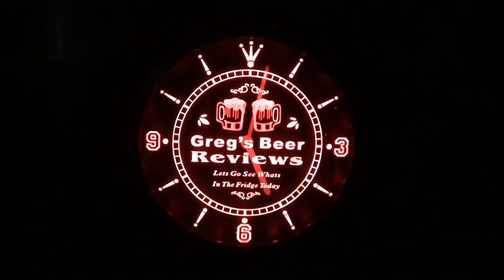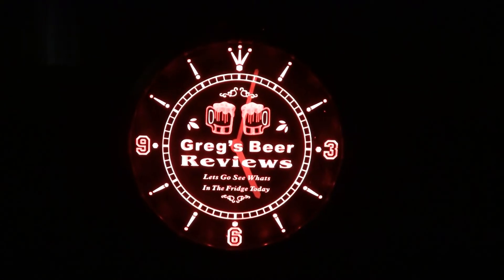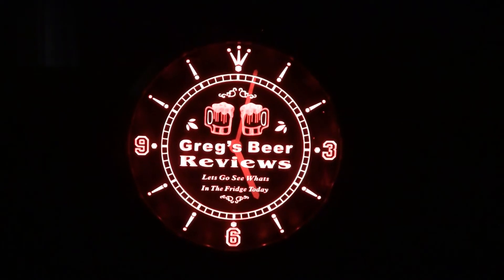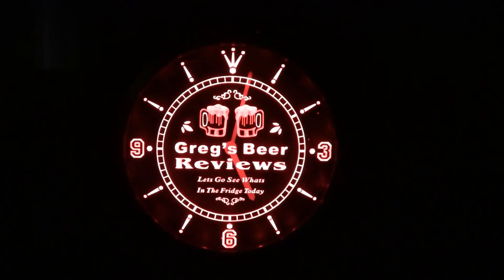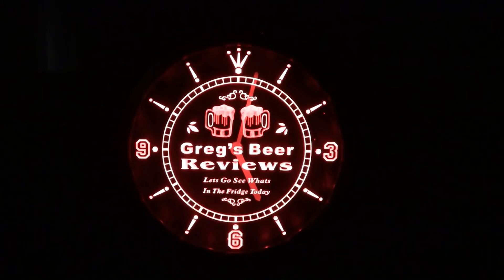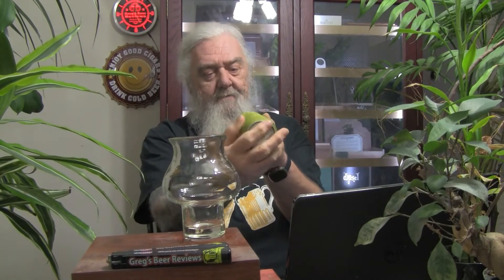Beer Review # 4307 Hop Butcher For The World Lord Octomoss Double IPA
Hop Butcher For The World Lord Octomoss Double IPA
my other Youtube channel - mrgregpuckett
BEER SCALE
1=UNDRINKABLE
2=Nasty=F
3=Poor=D
4=Average=C
5=80-84=B-
6=85=B
7=86-89=B+
8=90-94=A-
9=95-99=A
10=100=A+
CHEERS!